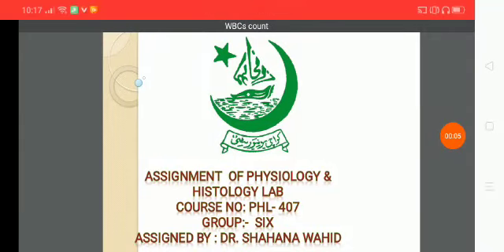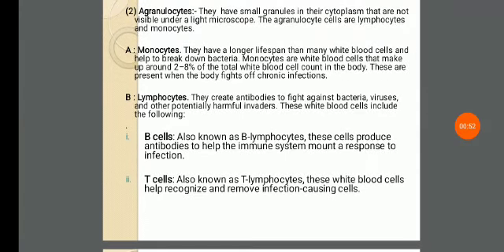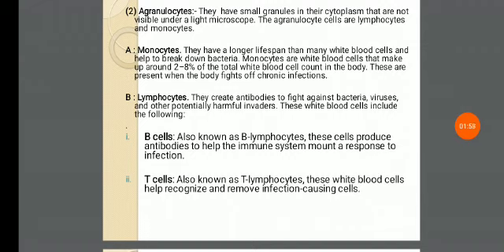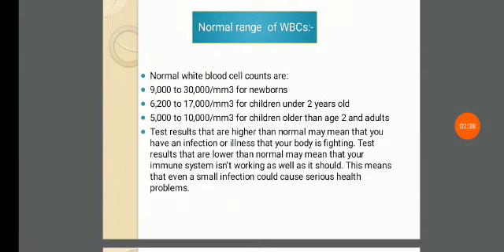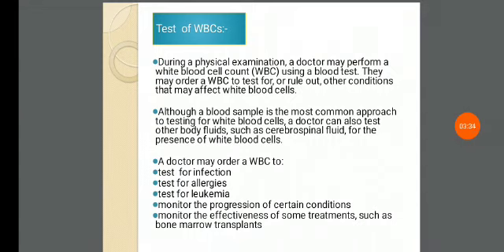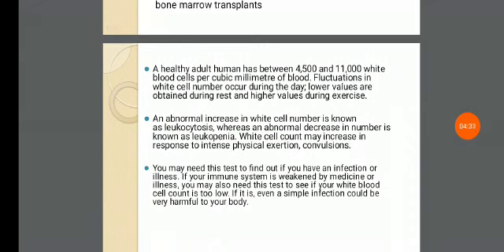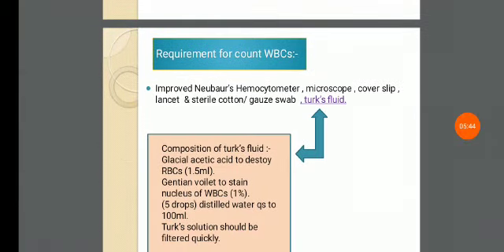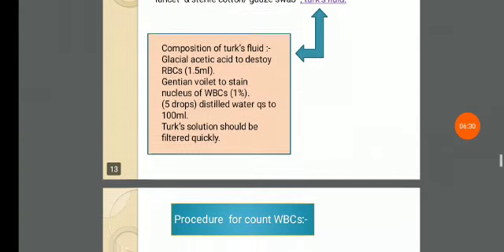Counting of WBC using Hemocytometer